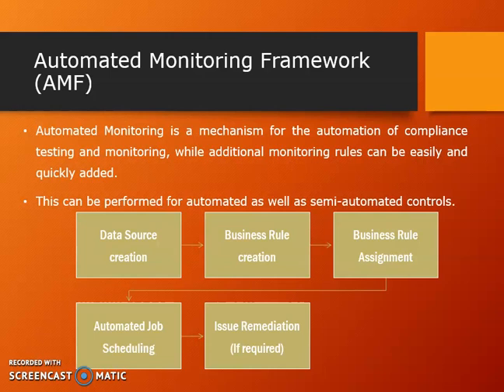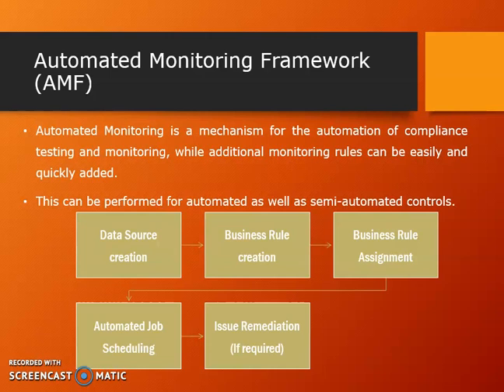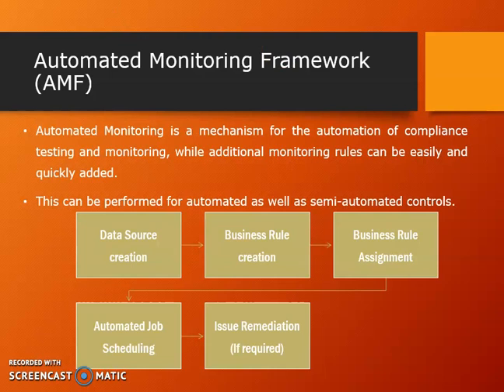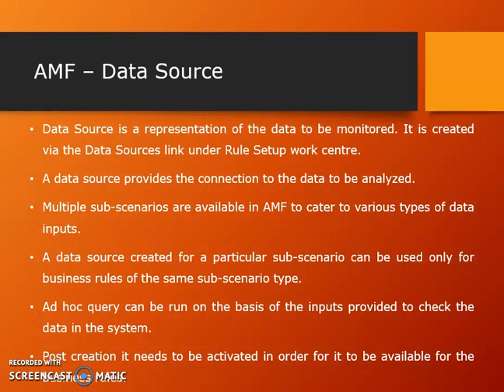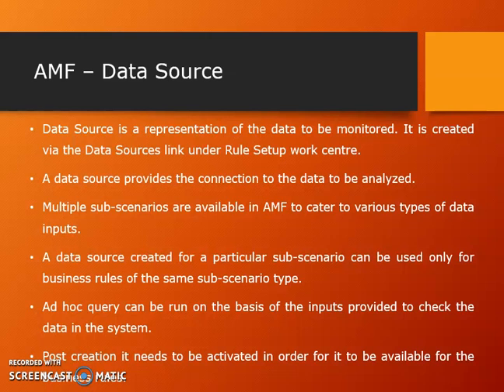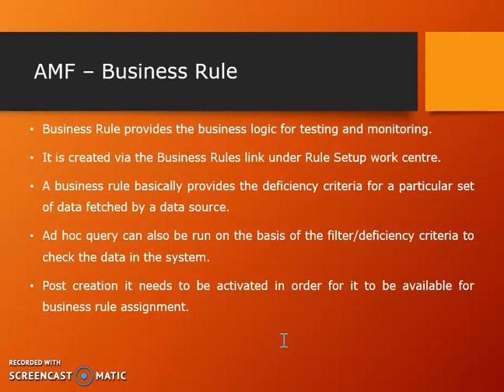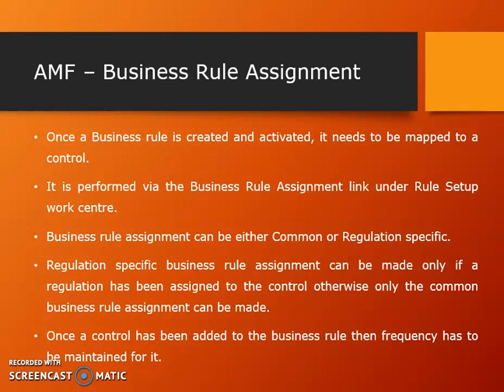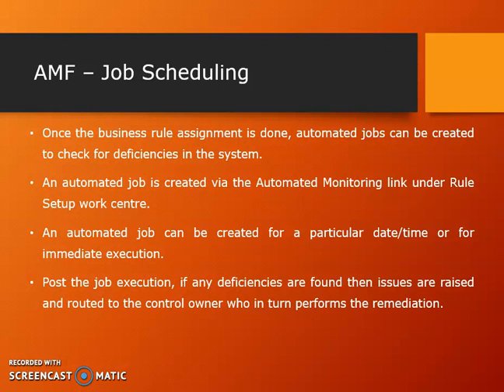4. SAP GRC PC - AMF (CCM)